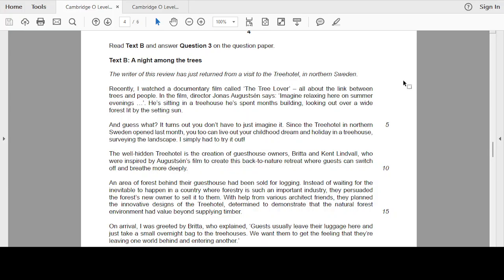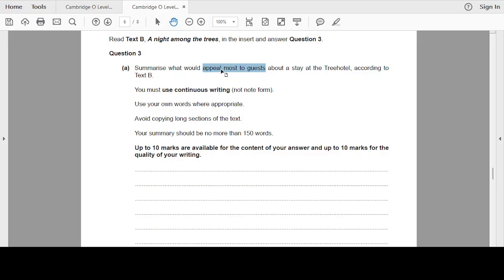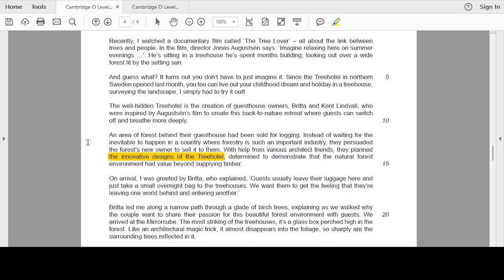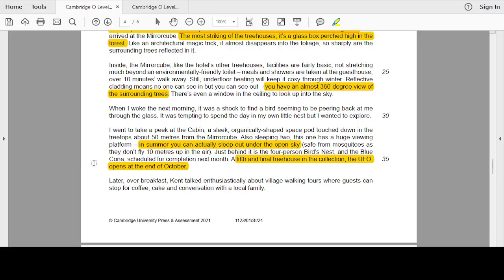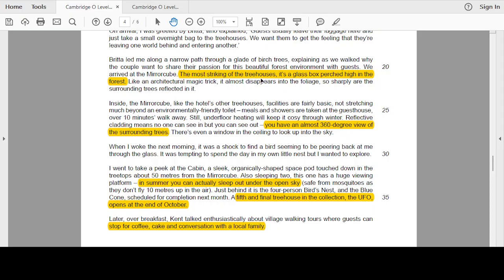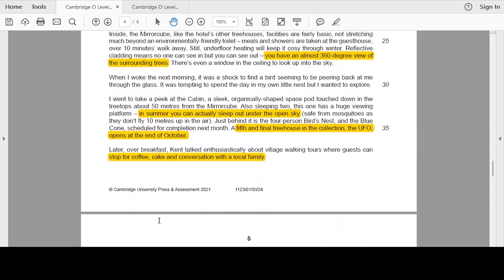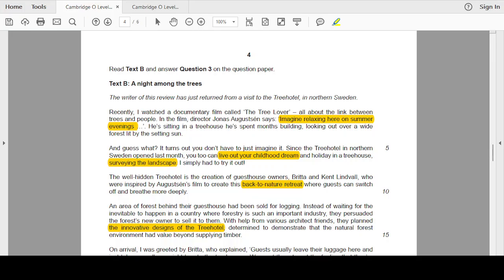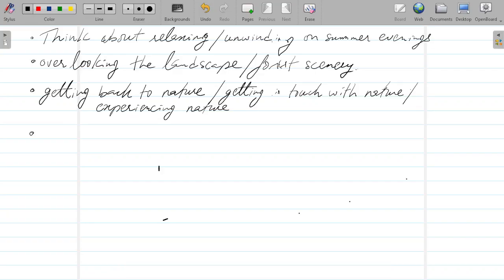1123 Cambridge O Level English Language - Session 2025-26 - Class # 4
Topic:
Specimen 2024, paper 1
Q3a - Summary

Recordings of group classes for English Language 1123 (Cambridge O Level) for the May June (Summer) 2026 examination session.